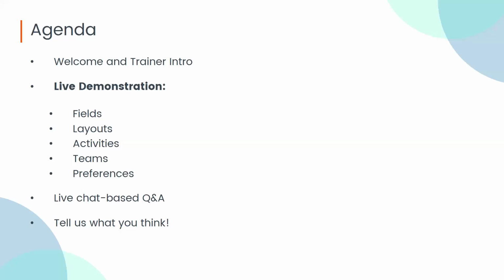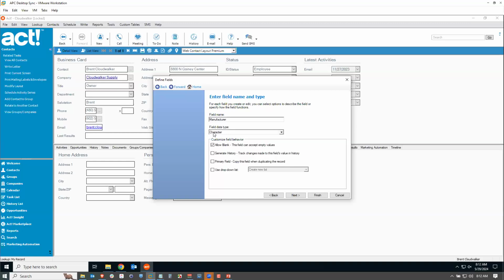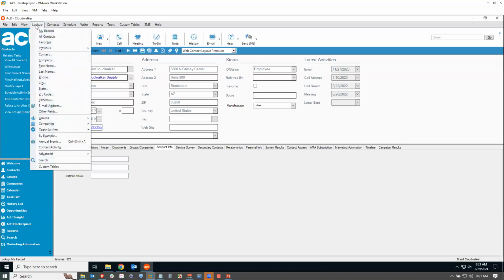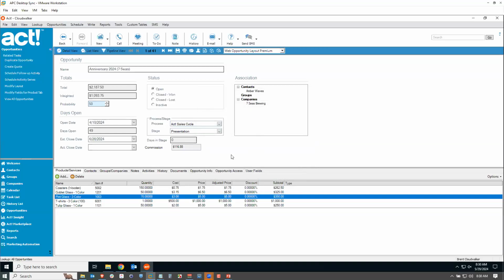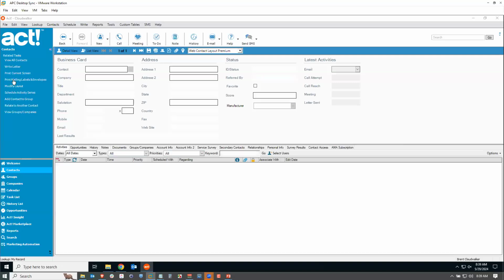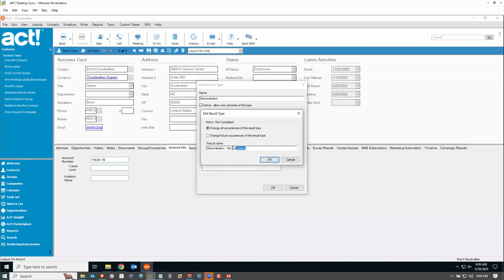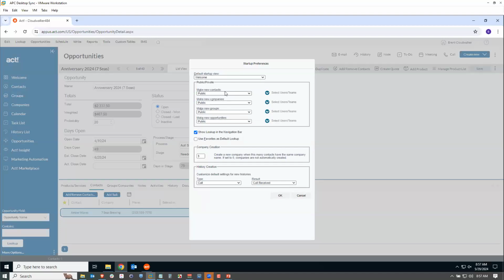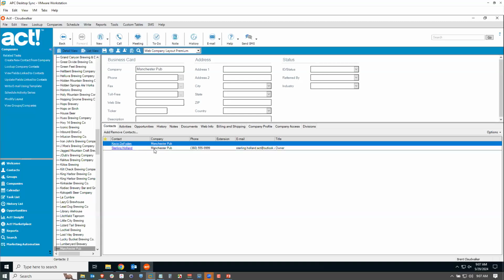Act! Customization Training | Customization 101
Category: Personalization

An introductory guide to personalizing layouts, fields, and workflows.